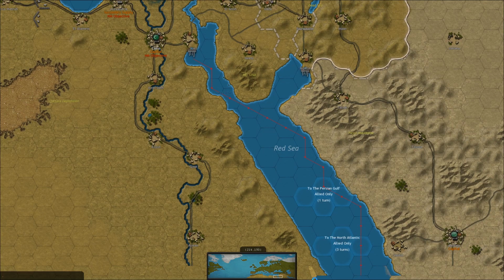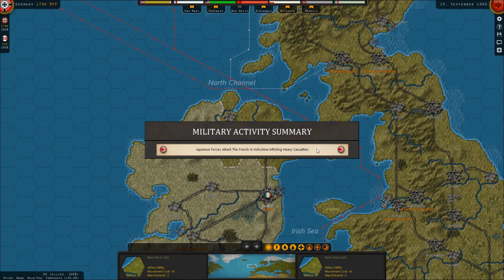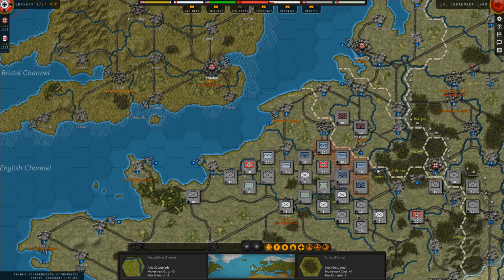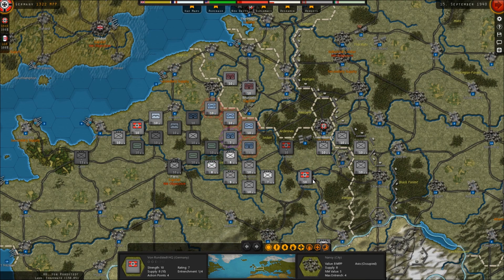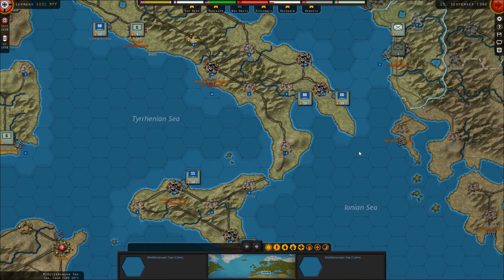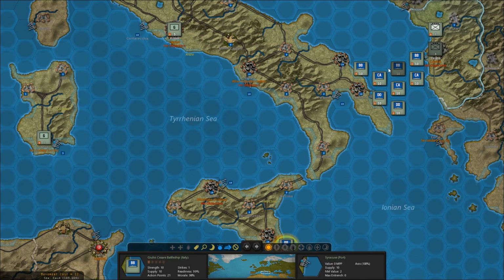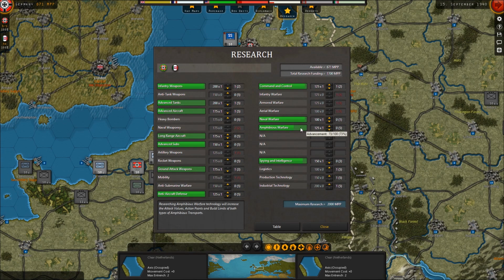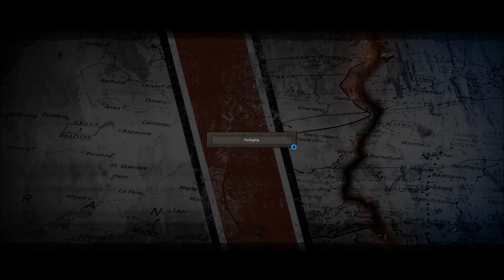Strategic Command ► 1939 Campaign PBEM++ as Axis ► #19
Let's Play Strategic Command WWII: War in Europe as the Axis against a human player (Taxman66) via PBEM++.

ABOUT THE GAME:

Strategic Command WWII: War in Europe is a deeply immersive turn based strategy game covering the greatest conflict in modern history.

Take control over either the Axis or the Allies, while directing the efforts of each nation belonging to your alliance.  From this unique perspective, you will be the supreme mastermind behind the entire conduct of operations, deciding the priorities, the strategies, and coordinating your global efforts to win the war!

Each nation in your coalition will have their own strengths and weaknesses, levels of technology, troops, equipment, and industrial capacity, and it will be up to you to make the best use of all of them!

Fury Software's aim with the Strategic Command series has always been to recreate World War II in a deep yet very accessible manner. Experienced wargamers will find much to love in it!

Credits and Acknowledgements:

● Channel icon by Lorc under CC 3.0 with gradient fill by Ikrananka.  Check out other fantastic game related icons
● Intro sound by Paul368 under CC0 1.0 and edited by Ikrananka.